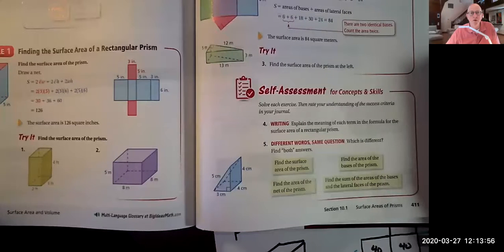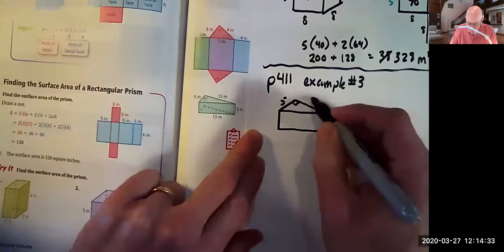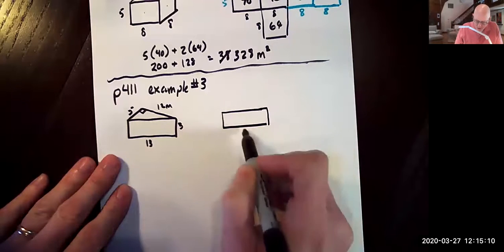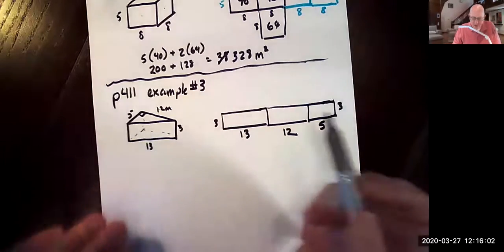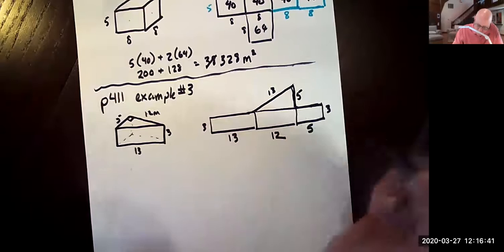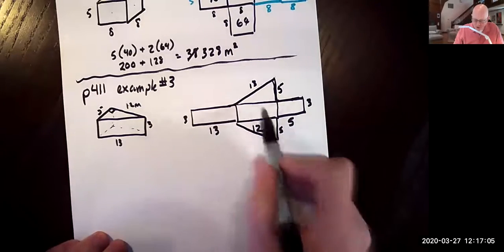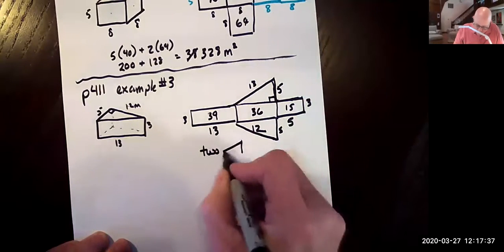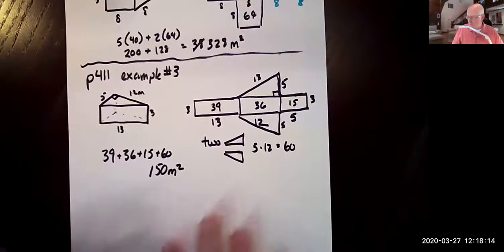Ch 10 1 Part 3 Example #3